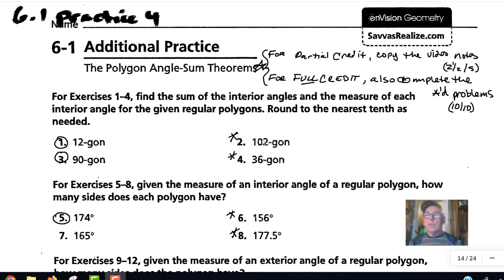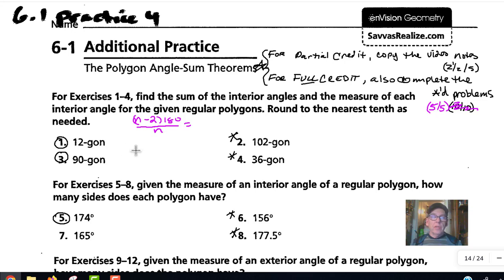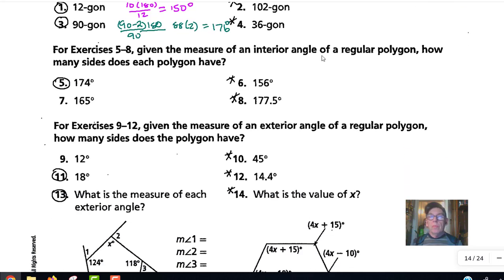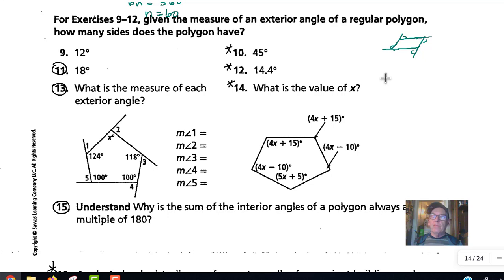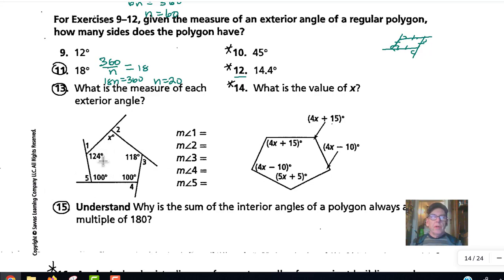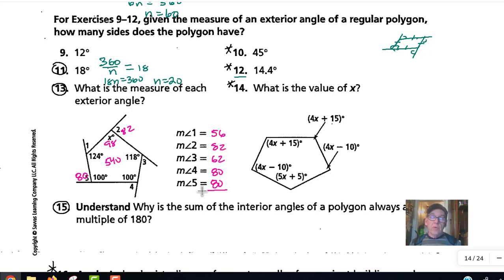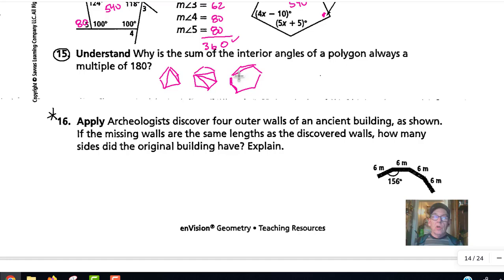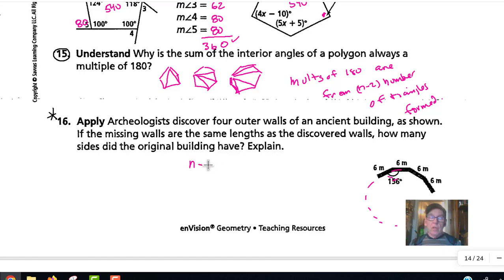6-1 Additional Practice Savvas Angles of Polygons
This video accompanies the 6-1 Additional Pratice page on Angles of Polygons from Savvas Envision geometry. Secected problems are explained.